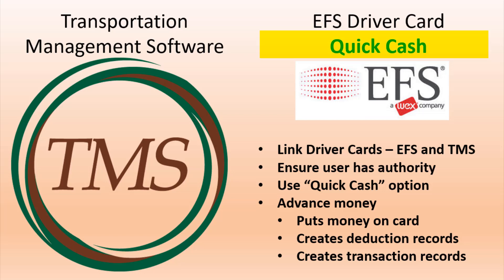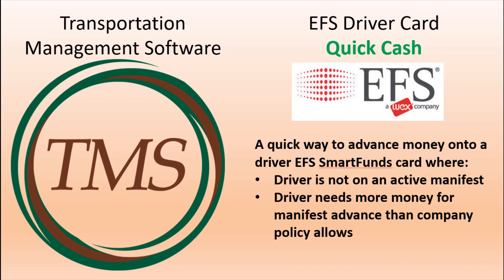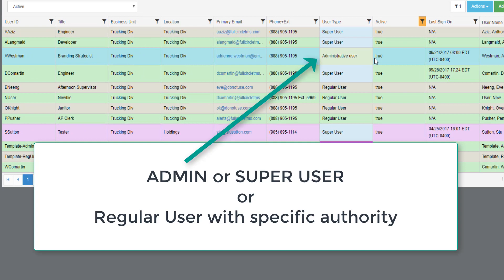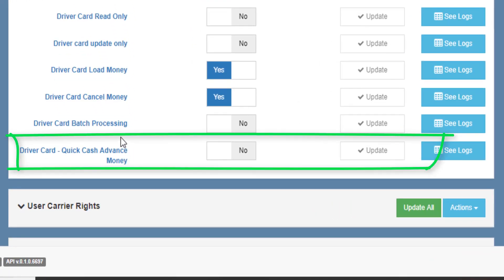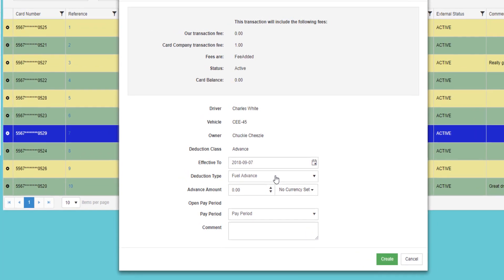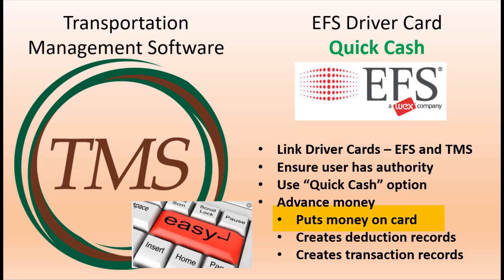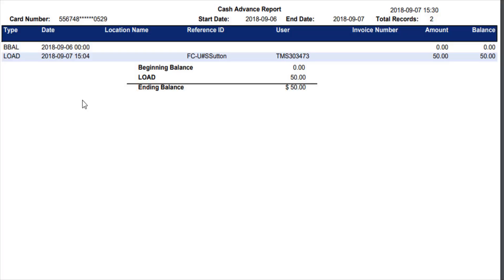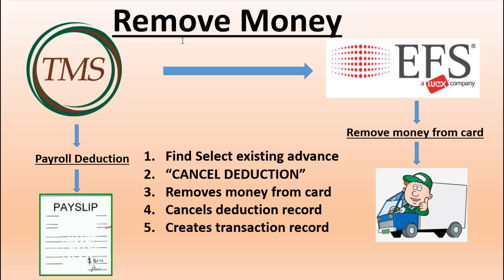EFS Quick Cash - Load money on EFS driver card from TMS system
This video explains how to USE the Quick Cash feature to advance money to a drivers EFS SmartFunds card.

The Quick Cash feature is typically used for the following situations.

1.  The driver is not on an active manifest, but needs funds advanced.
2.  The driver is on an active manifest, but needs more money than the company policy allows.